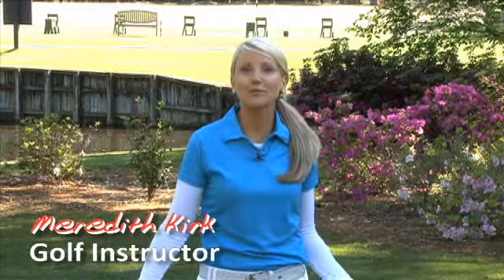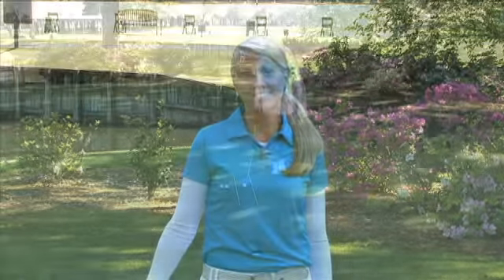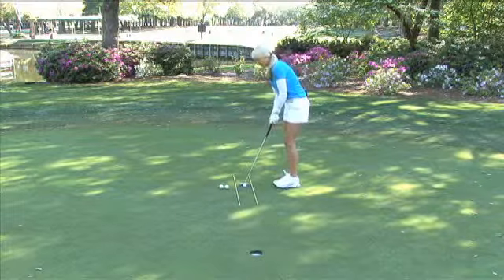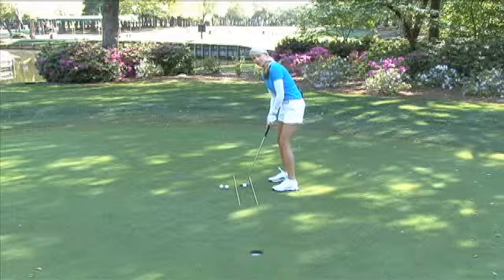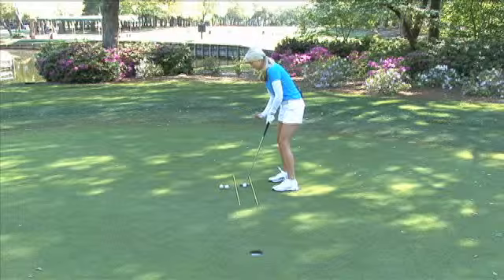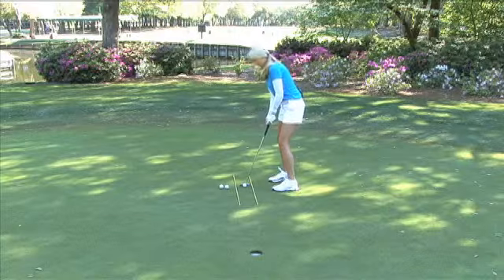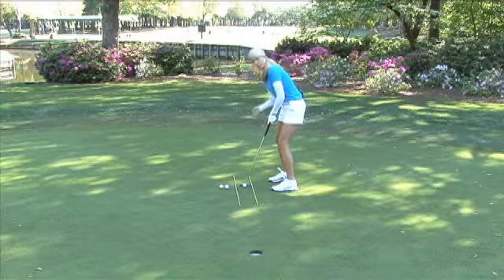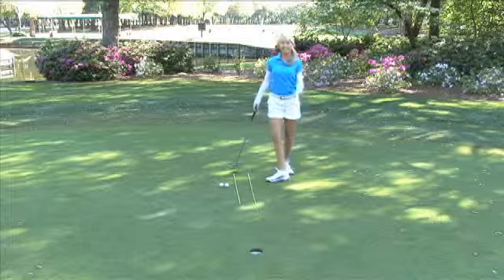Stroke Savers with Meredith Kirk - Putting Step 1